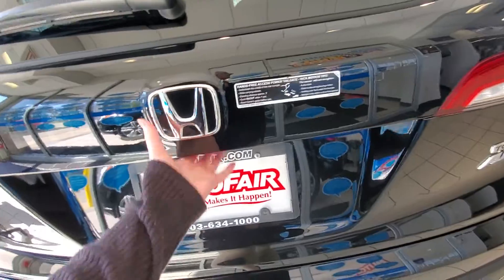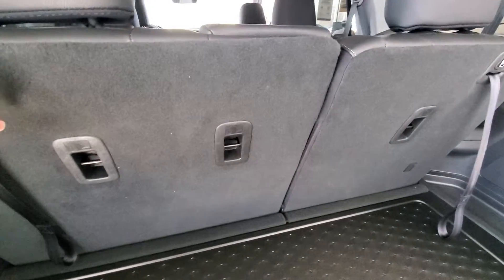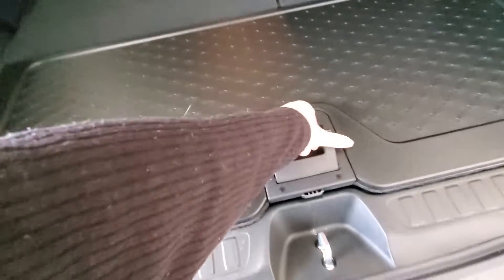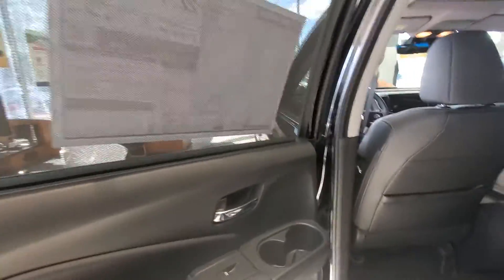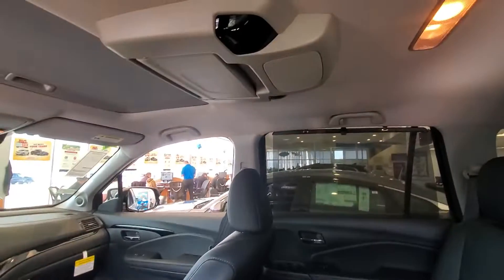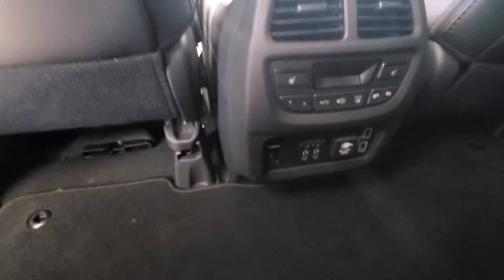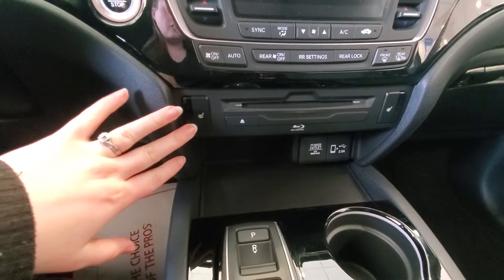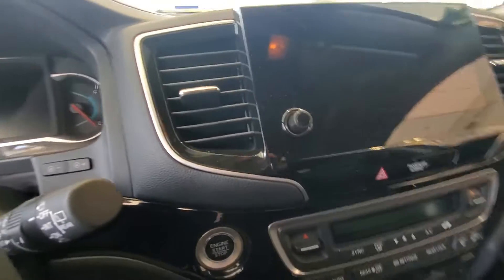Angela, your 2020 Honda Pilot